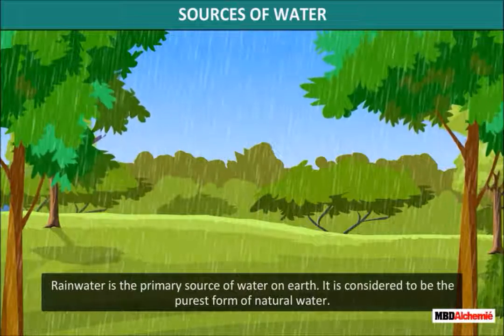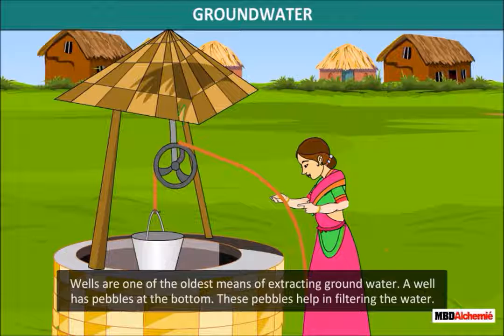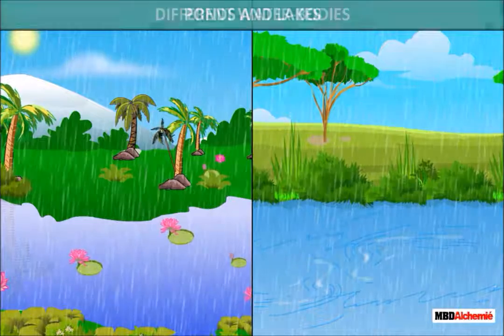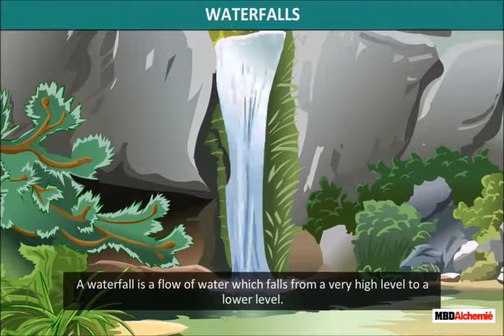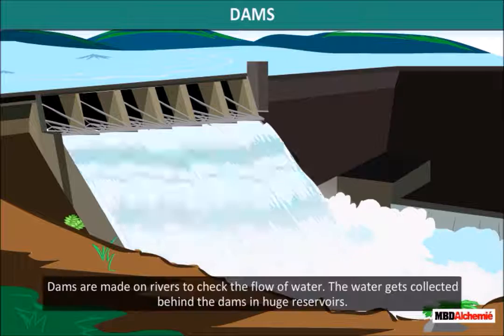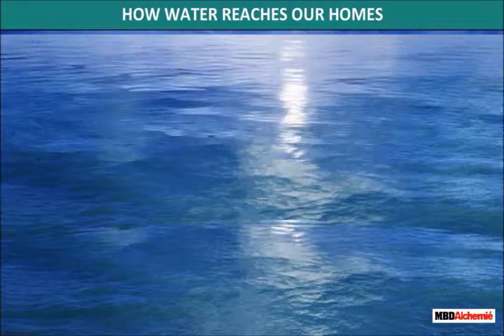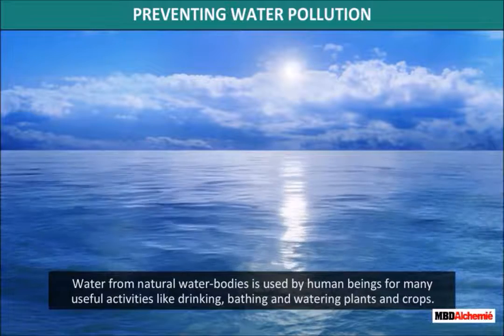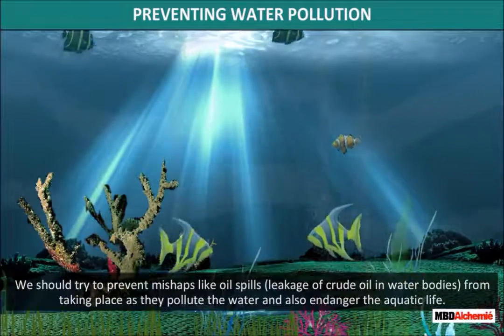A River’s Tale | Sources of Water | EVS | Class 4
Let Us Learn About
• Sources of water
• Various water-bodies
• How water reaches our homes
• Preventing water pollution

Various Water-Bodies
- Rivers serve as the main source of water. But this water is unfit for drinking.
  It is first purified and then distributed through a network of pipelines to villages, towns and cities.
 - Most of the rivers and streams fall into seas. Seas and oceans are huge and deep water bodies.
  - Water from seas and oceans cannot be used for drinking purpose because of its high salt content.
   It also contains various other impurities.